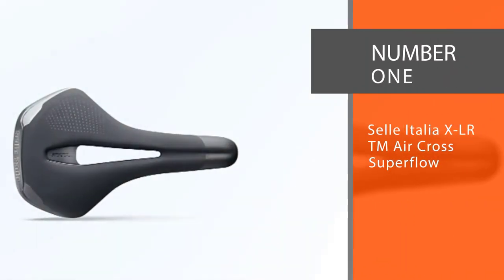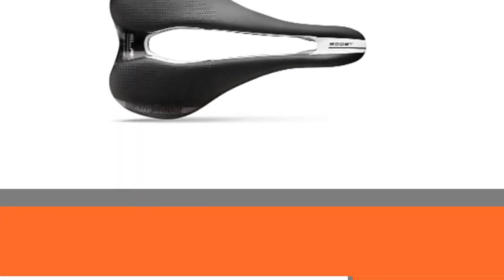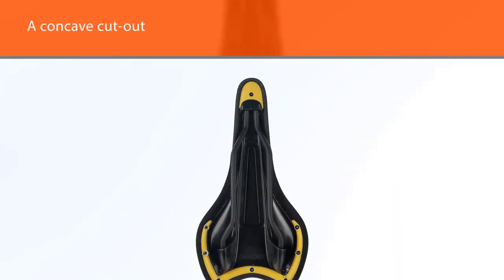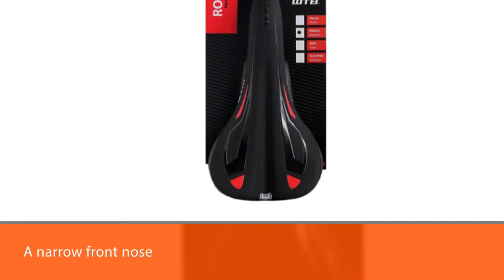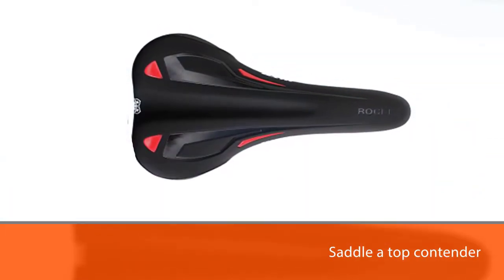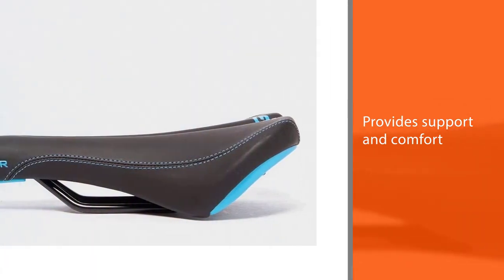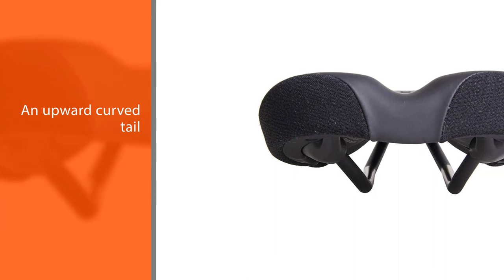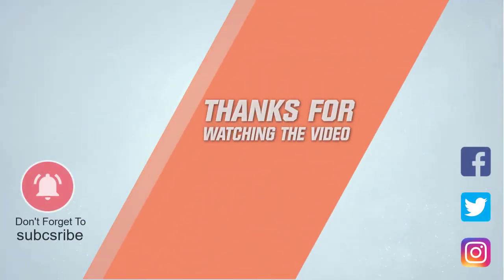Top 5 Best Seats for Mountain Bikes [Review 2023] - Comfortable Seat for Mountain Bike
Best Seat for Mountain Bike featured in this Video:
NO. 1. Selle Italia X-LR TM Air Cross Superflow
NO. 2. SDG Components Radar MTN Ti-Alloy Saddle
NO. 3. WTB Rocket Saddle
NO. 4. SDG Bel-Air, Unisex Adult's MTB Saddle
NO. 5. WTB Volt Saddle

0:09 introduction

0:17 Selle Italia X-LR TM Air Cross Superflow
1:05 SDG Components Radar MTN Ti-Alloy Saddle
1:54 WTB Rocket Saddle
2:43 SDG Bel-Air, Unisex Adult's MTB Saddle
3:31 WTB Volt Saddle

What Is the Best Seat for Mountain Bike?
A bicycle saddle, often called a bicycle seat, is one of five contact points on an upright bicycle, the others being the two pedals and the two handles on the handlebars.

What is the Best Seat for Mountain bikes to buy?
If you are looking for the Best Seat for Mountain Bike, then you are in the right place. The Product Spy team tries to collect as much information as possible, read lots of user-based reviews, and rank them based on quality, value for the price, the reputation of the manufacturers, etc. Please let us know if you have something in your mind in the comment section.